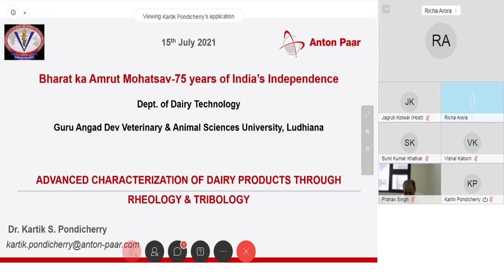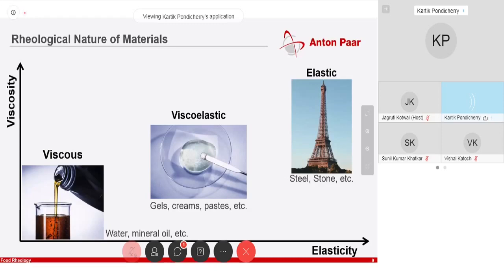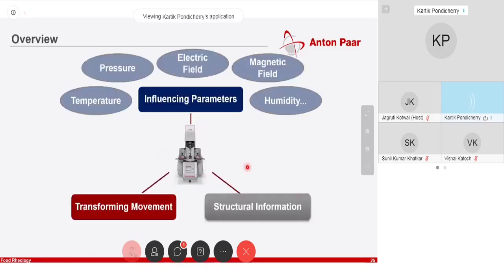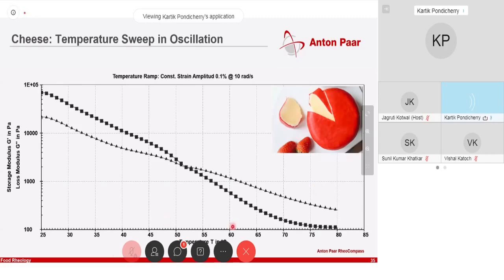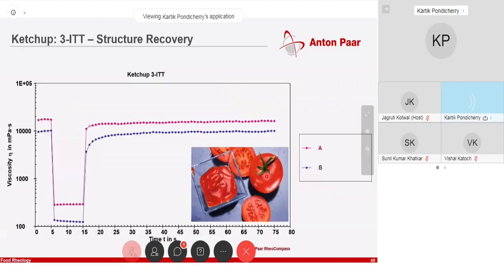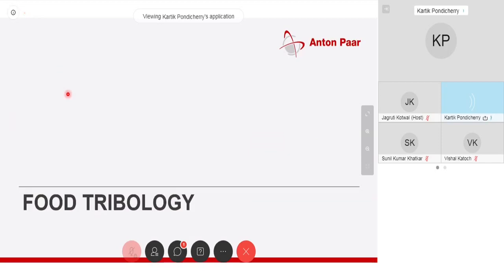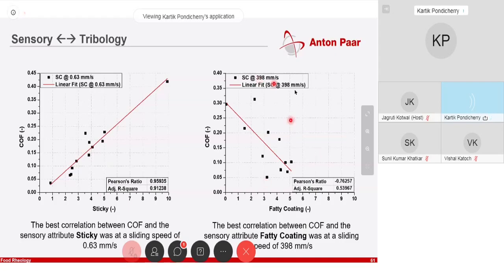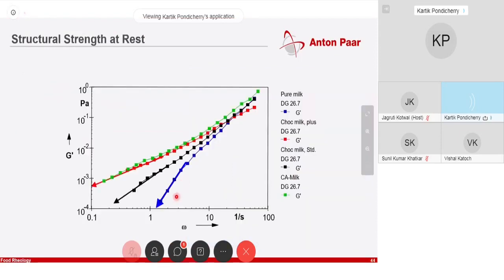Rheology and Tribology Webinar GADVASU Ludhiana 15072021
Webinar on
"Advanced Characterization of Dairy-based Products through Rheology and Tribology"
Speaker: Dr. Karthik S. Pondicherry
Organised by: GADVASU, Ludhiana
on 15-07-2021